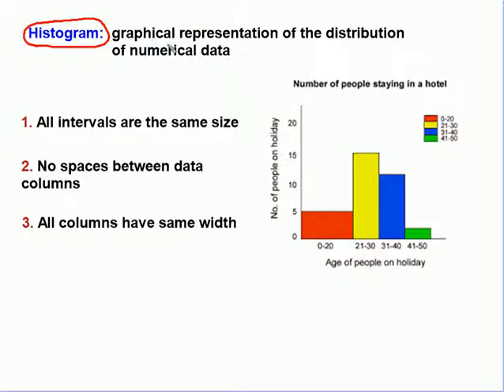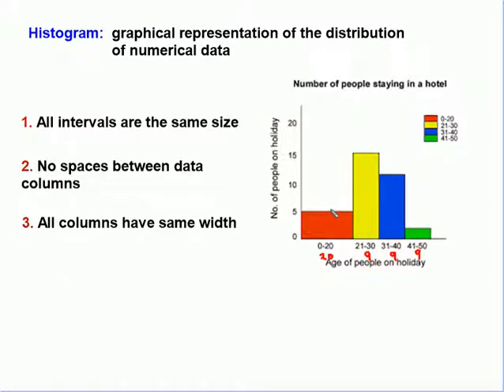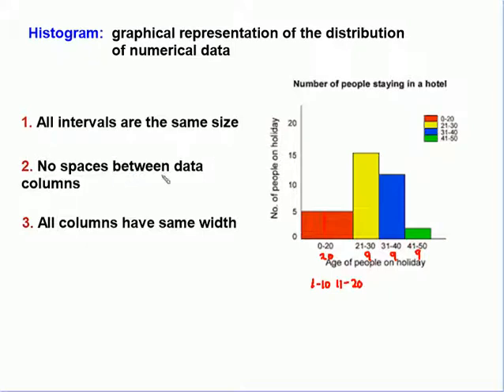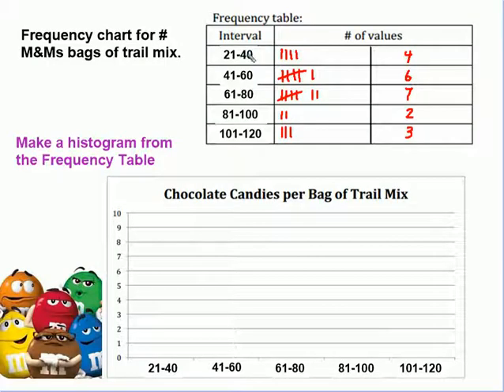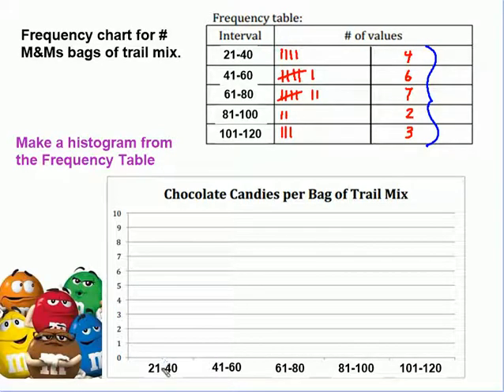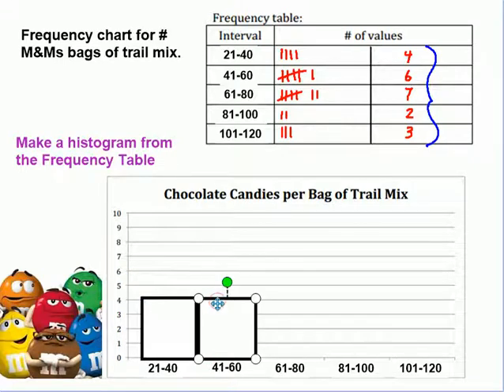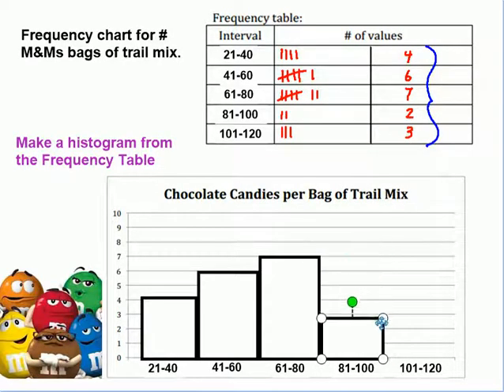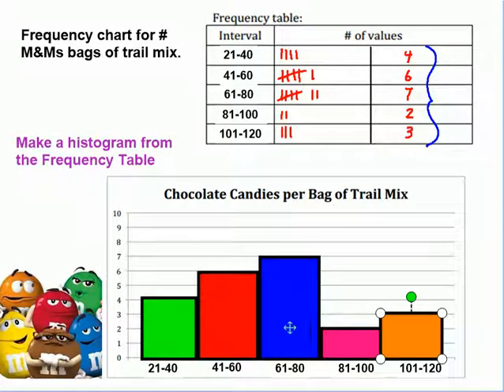U6 LT12 Histograms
Unit 6 - Learning Target 12 - Histograms